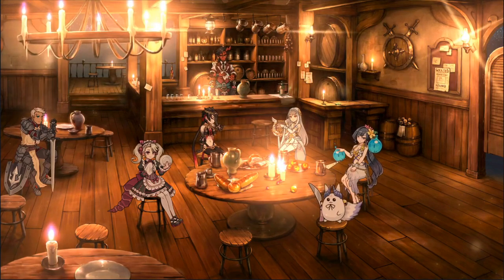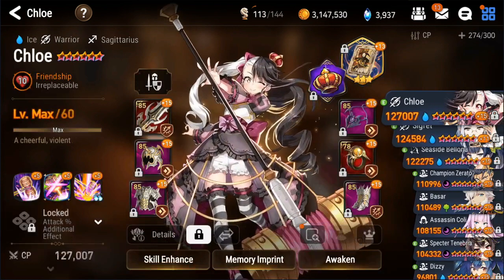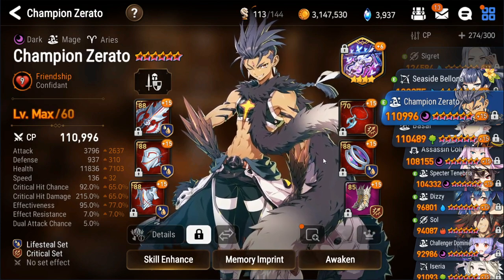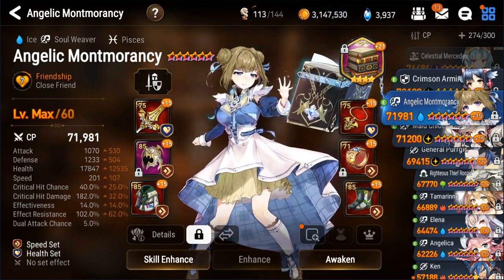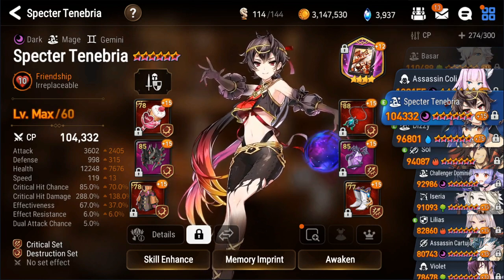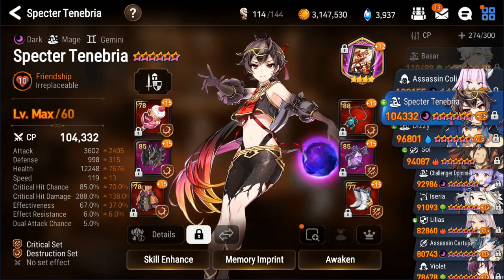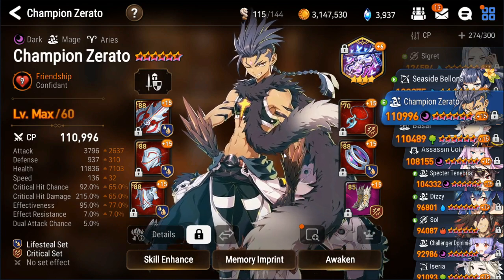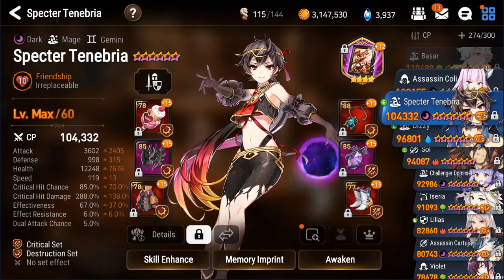Epic Seven | Hell Raid: Auto Secretary Vera team!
Hello everyone!

Last month I was able to do a auto teams for some of the hell raid bosses in my main account, but I didn´t think about sharing them until now.

Today, I will be showing my auto team for Secretary Vera on hell mode. Here are the timestams, all the attempts were successful:

1:33 Heroes and stats.
11:20 First attempt (Normal speed. You can speed up the video if you feel it is going too slow)

25:30 Second attempt (Video speed increased)

Let me know your comments below and also possible heroes that could get this faster!